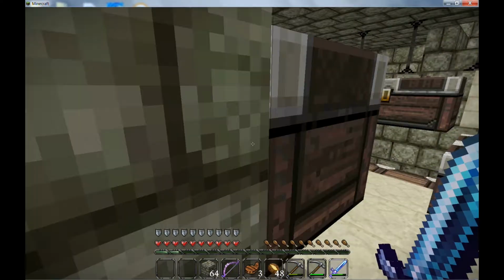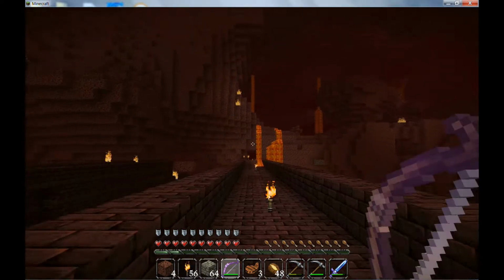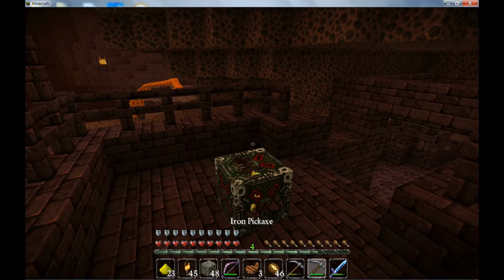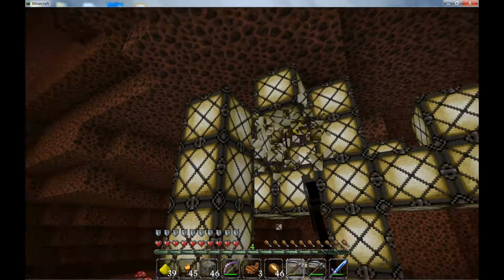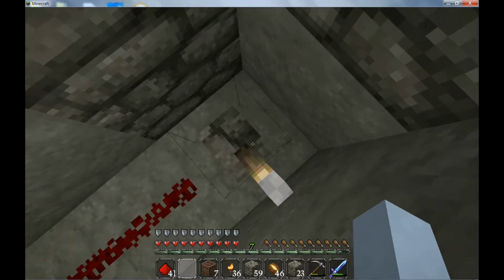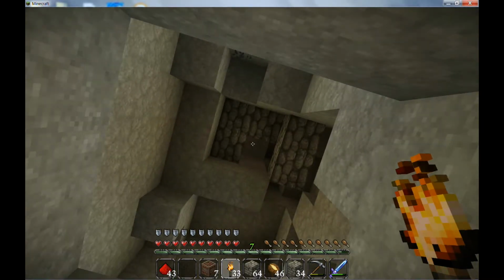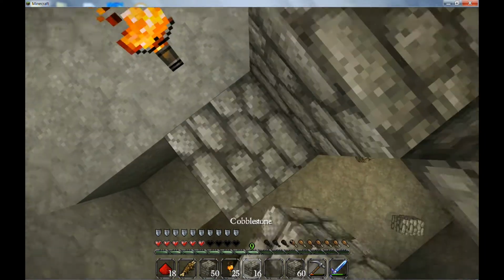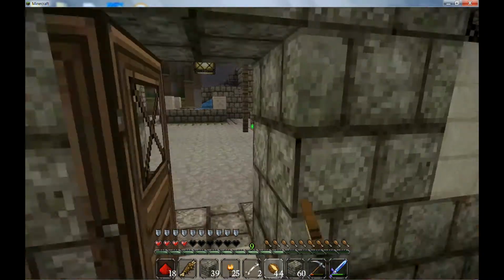Minetastic! Ep5 Nether! A Minecraft Let's Play!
To the Nether!